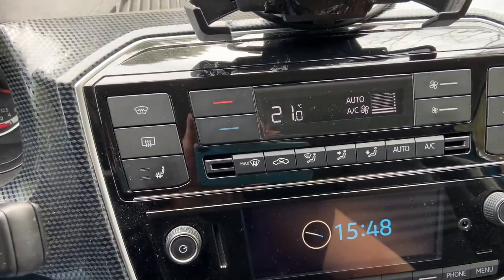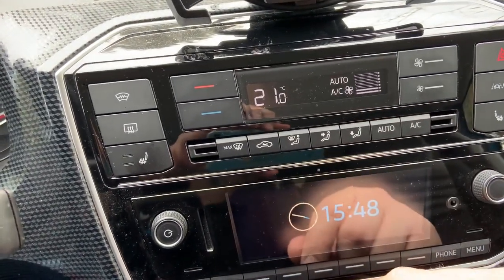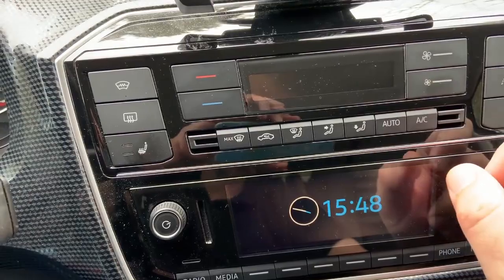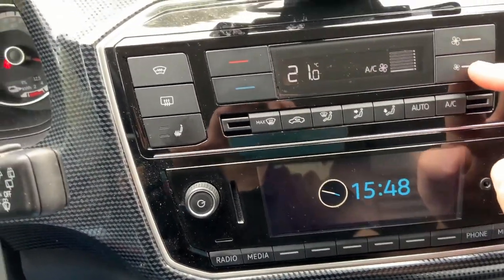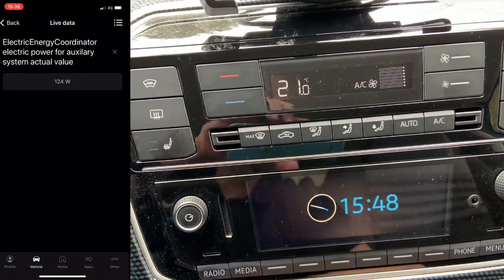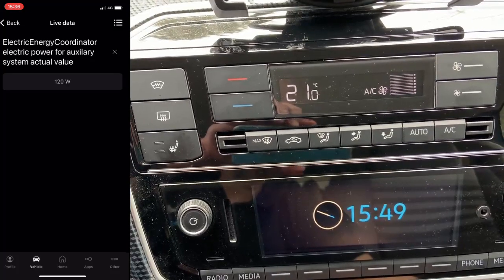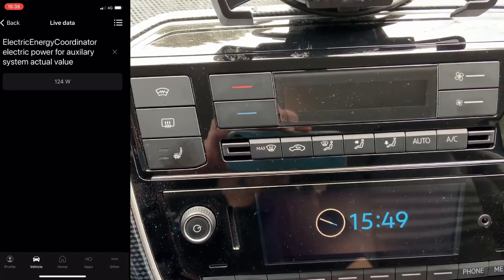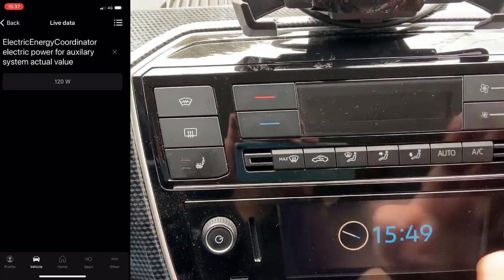How to completely deactivate the AC on Volkswagen e-up!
Here you can find a easy steps to shut down the air conditioner on the Volkswagen e-up (It should be the same in Skoda citigo iv or Seat mii electric) and save 30 W of power. The process is very simple. You need to reduce the fan speed to zero, then wait for couple of seconds and reduce the speed one more time. Then you will see how the display shuts off.